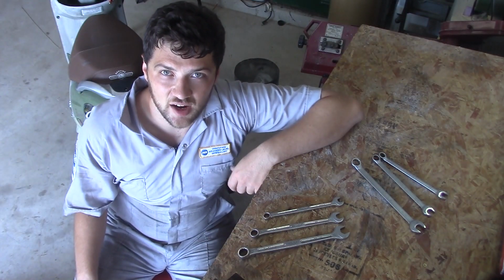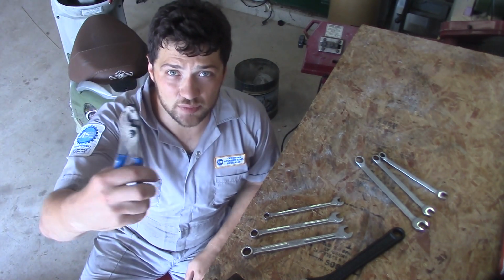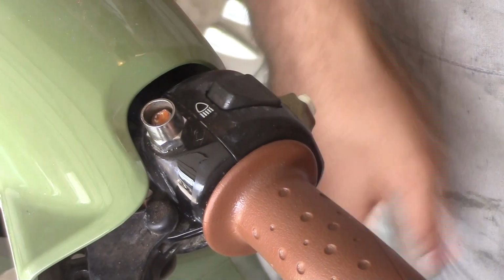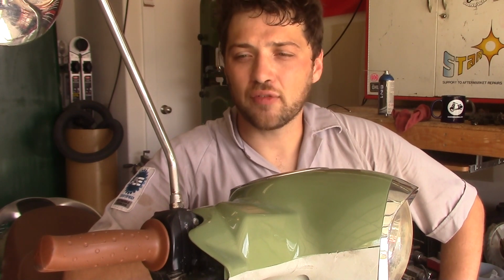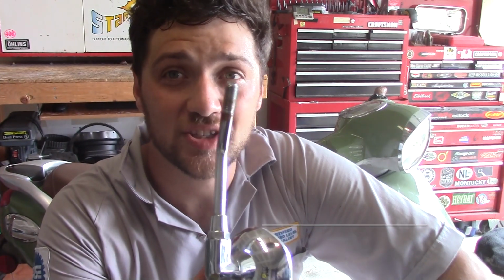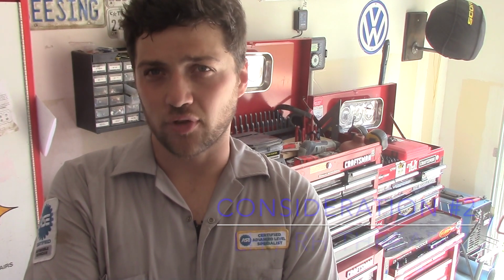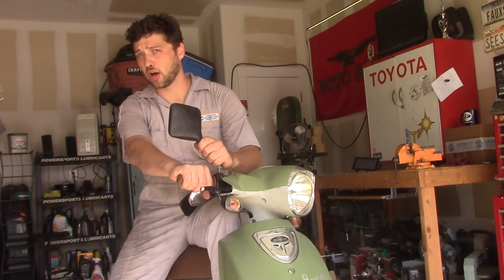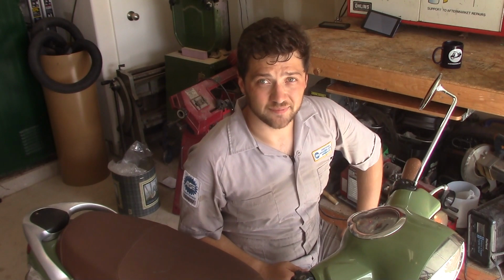Scooter 911: MIRRORS! (How to replace (remove and install) and select mirrors for your scooter!)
*Video Highlights*
0:51 - "Tools you will need"
2:08 - "Removing the left mirror"
2:59 - "Removing the right mirror"
*Three things you need to consider when selecting new mirrors*
--- 4:17 - "How to know if you have an 8mm or 10mm stud size"
--- 5:12 - "Do you have Left-handed threads on the right mirror?"
--- 5:41 - "Size and shape of your new mirrors"
6:27 - "Installing new mirrors"
7:35 - "Bloopers"

If you take a spill on your scooter, you're likely to crack or break your mirrors. In this video I show you how to replace your mirrors from beginning to end. I take you step by step through removing the mirrors, differentiating left-handed threads, how to find out if your mirrors are 8mm or 10mm, how to select new mirrors and finally how to install your new mirrors.

If you have an idea for a scooter 911 video please leave it in the comments below!